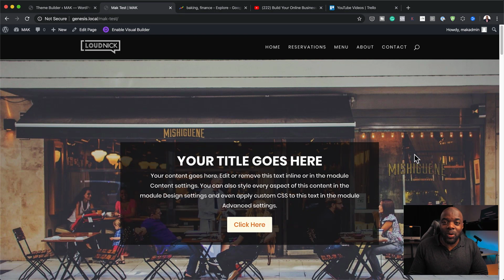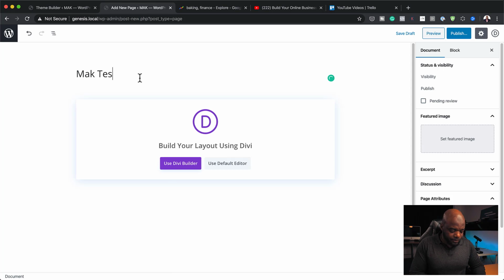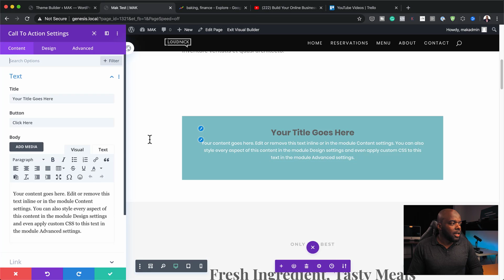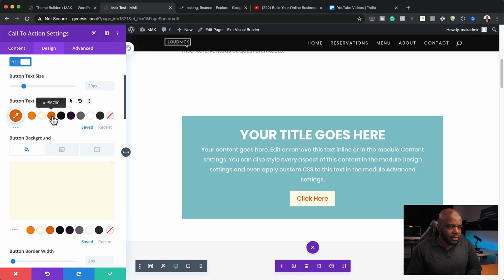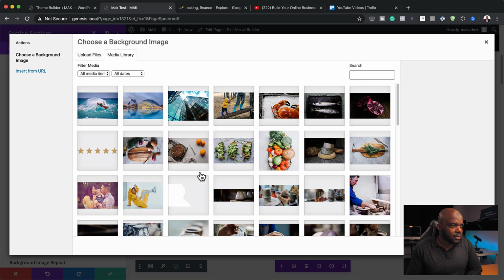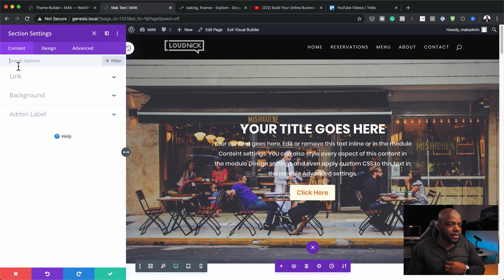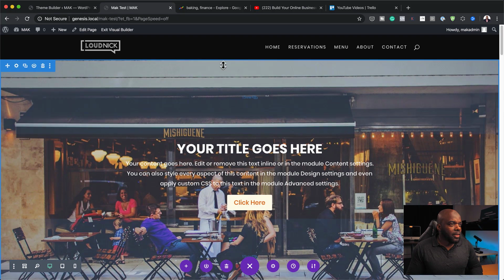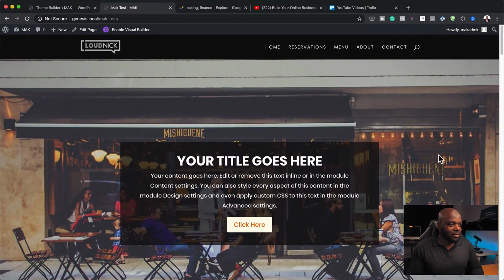Divi Theme Tutorial - How to use parallax In your designs